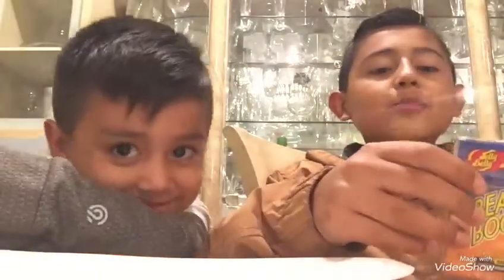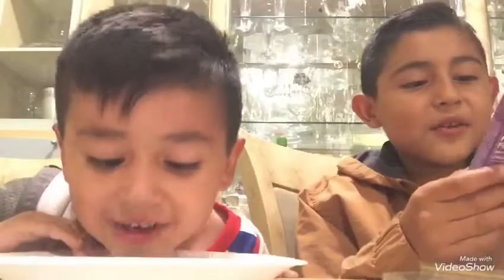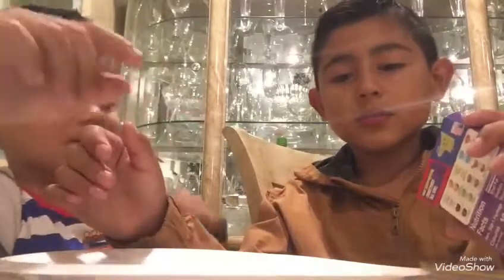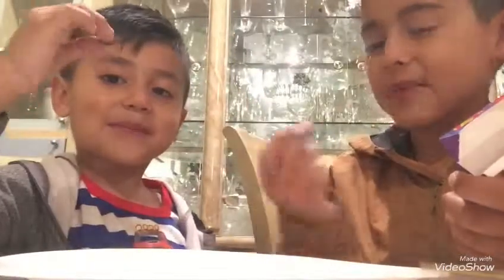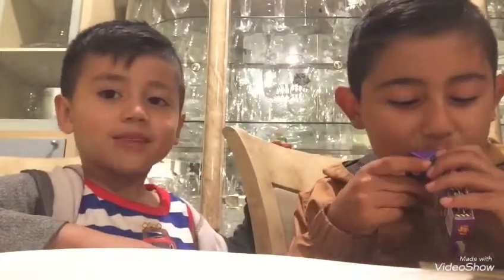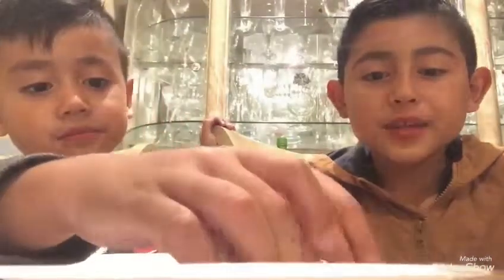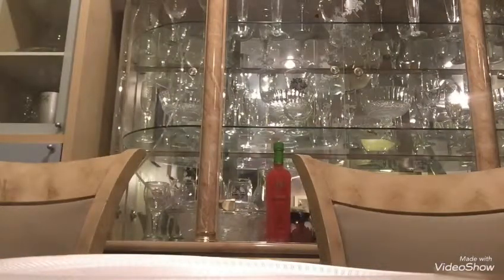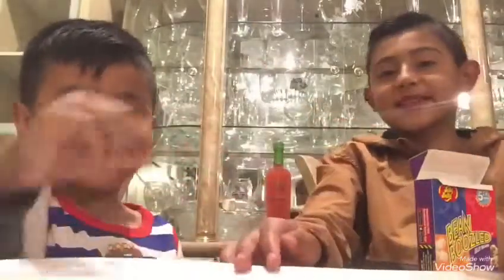Return Of The Bean Boozled Challenge!With My Brother (Spit Alert)